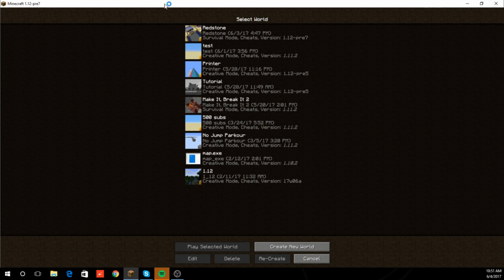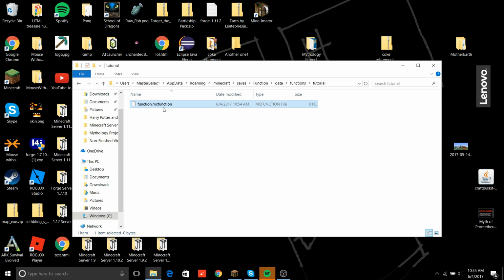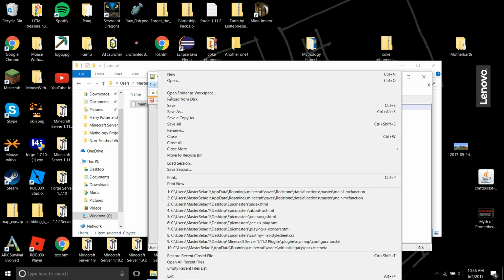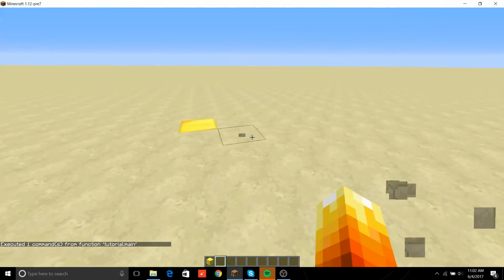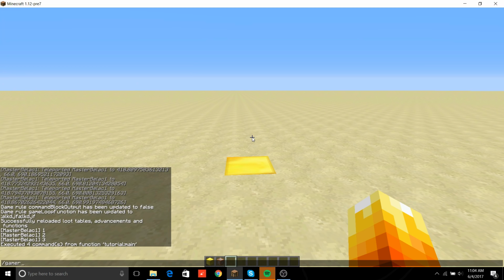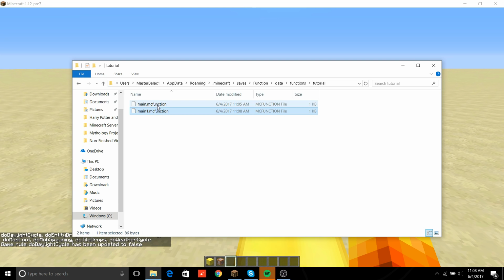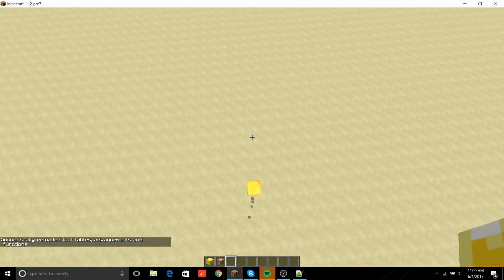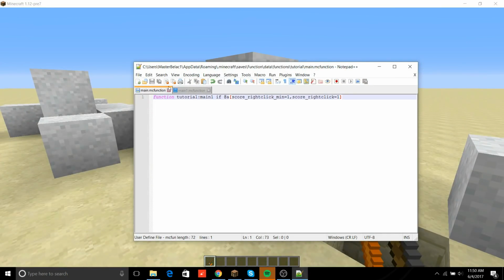How to use functions! | Minecraft 1.12 [TUTORIAL]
Today I show you how to use the new functions added in Minecraft 1.12!